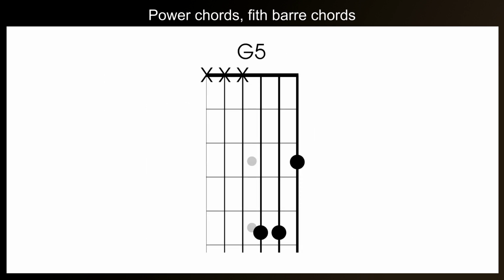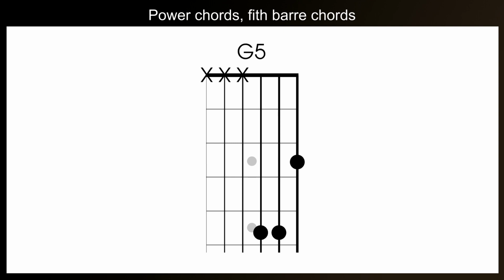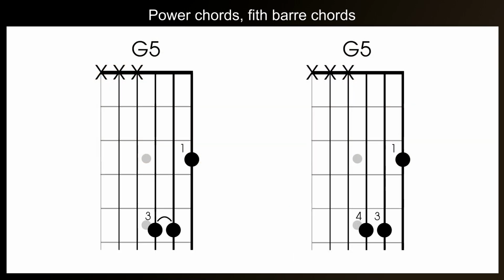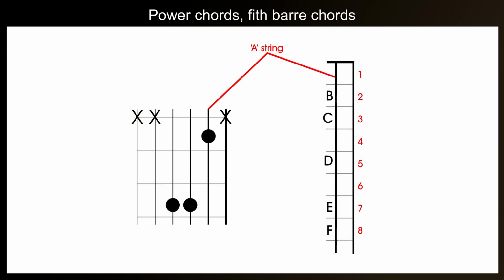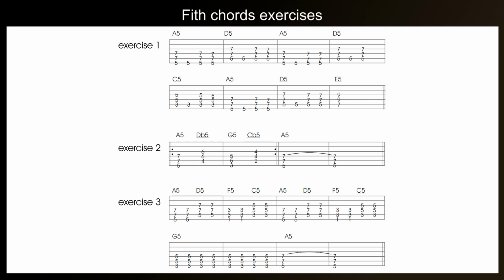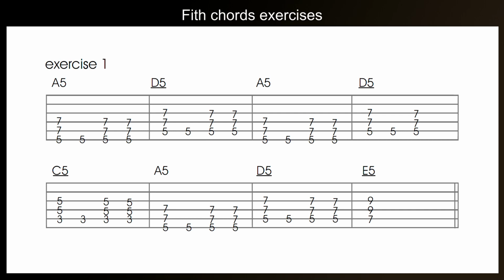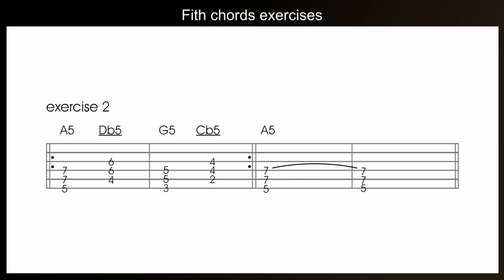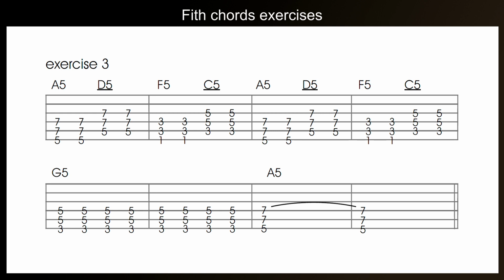How to play guitar power chords, 5th chords or rock chords (Left Handed)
Guitar lesson on how to play guitar power chords, rock chords or fifth chords (5th chords).

These are the ultimate chords for playing rock, punk and grunge and much more music.  This guitar lesson has been uploaded in response to questions about the bridge section in Everybody Hurts by REM where a tune that is played mainly finger picking style guitar goes to a section where power chords are being played.  These are the choice chords for power riffs with virtually every rock band from Led Zeppalin to Nirvana to Metallica and everyone in between.  This guitar lesson will help you understand the theory behind the 5th chord, how to play power chords with some exercises to get you started playing 5th chords on the guitar.  This is an easy guitar lesson that teaches the basics of rock theory and an important guitar lesson for all guitarists, even if you don't intend to play rock music.

If it is your ambition to play rock music then you will need to learn how to play power chords and practice them until you are confident and comfortable playing them.  It is only possible to play some of the classics like 'Smoke on the water', 'Seven nation army' and 'Smells like teen spirit' with a good knowledge of power chords.